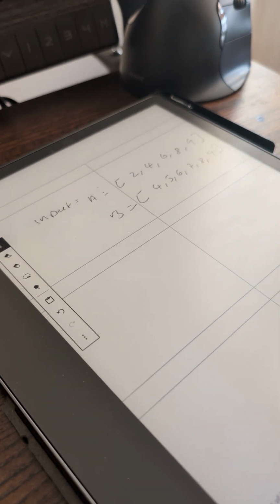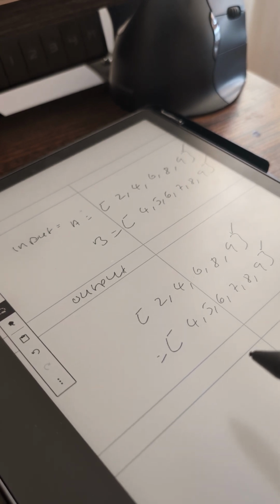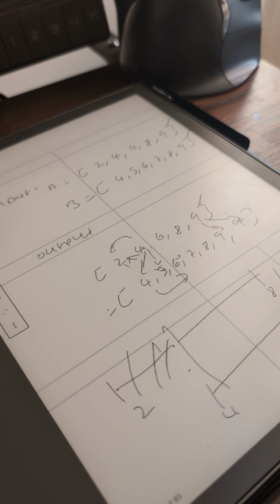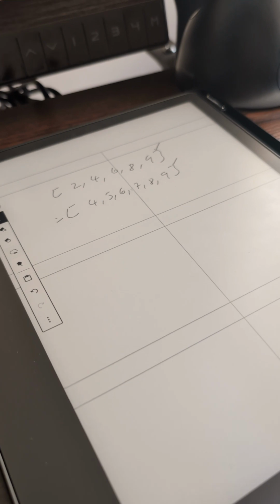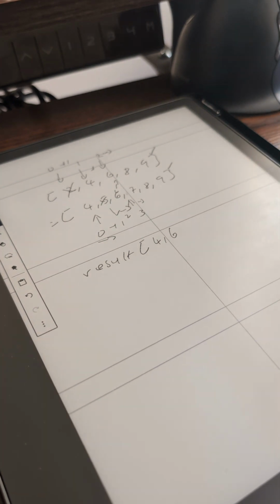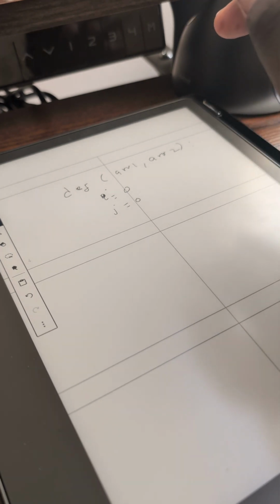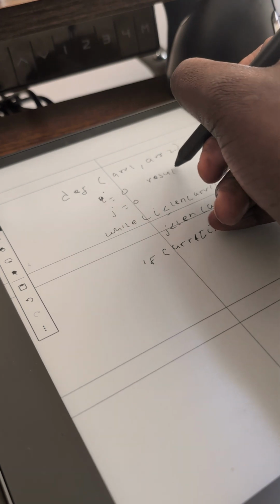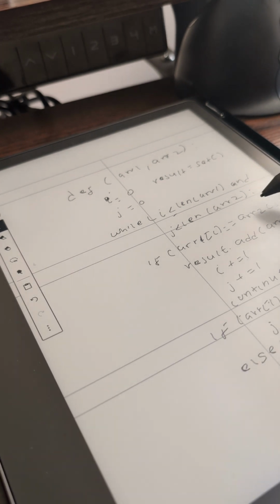Intersection of arrays using 2 pointers